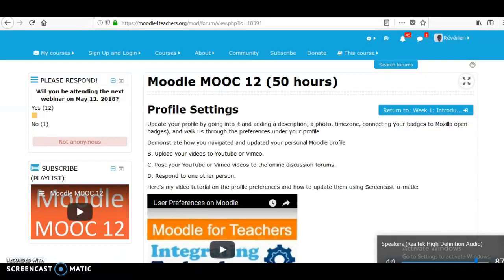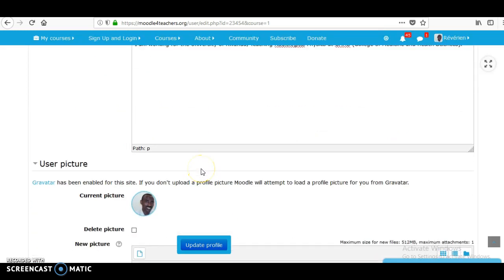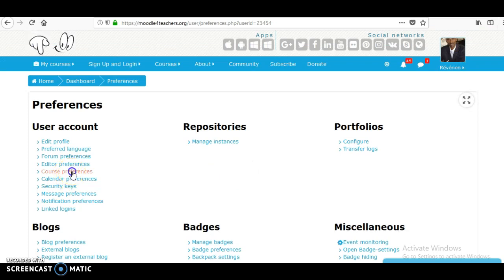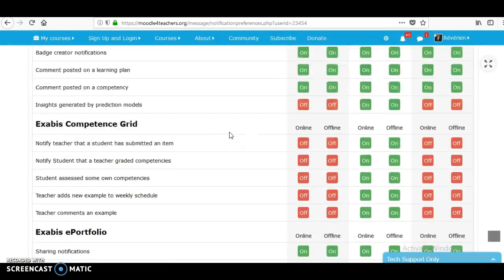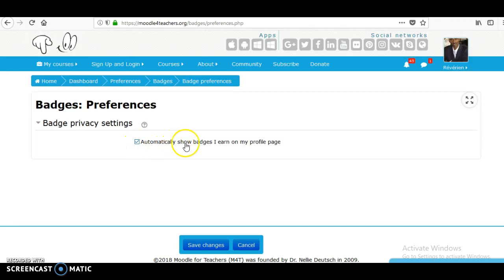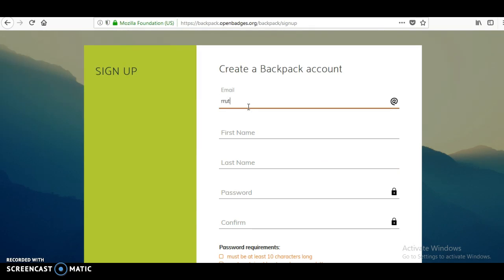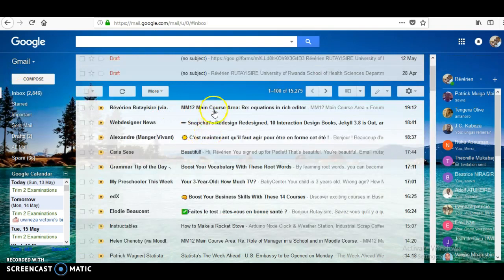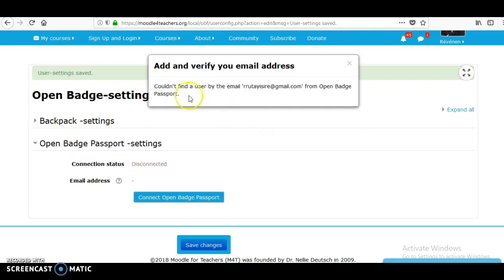Updating My Profile